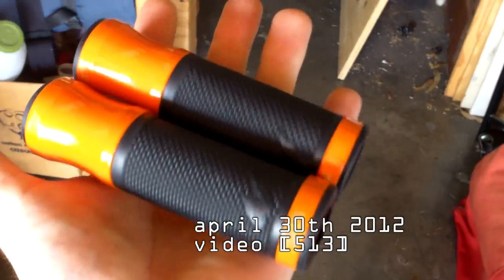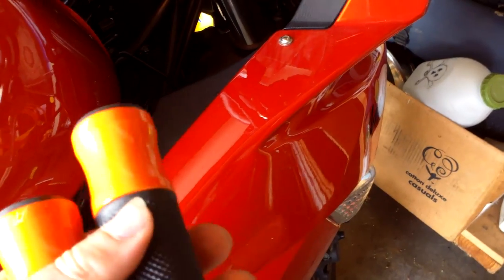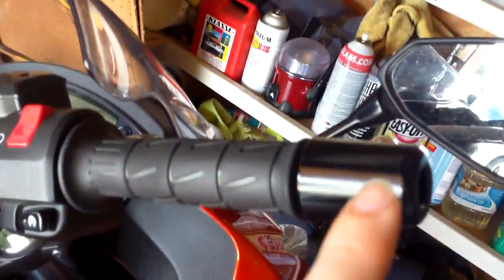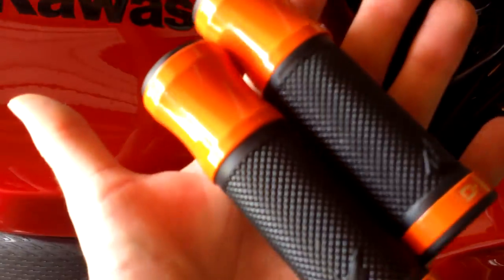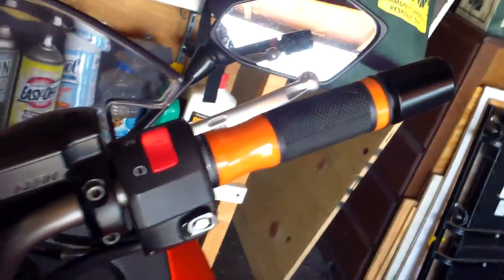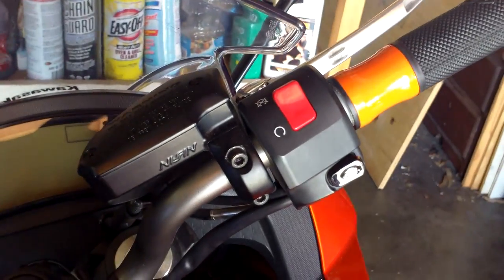[513] New Grips - 2012-04-30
Today I got some new grips and installed them.